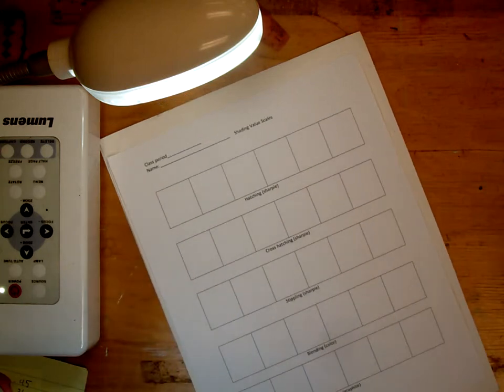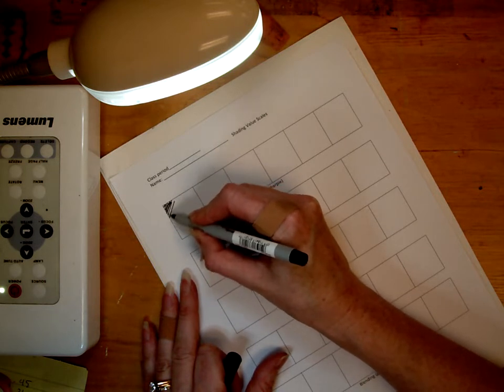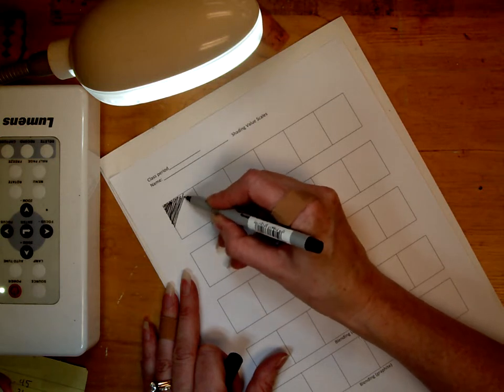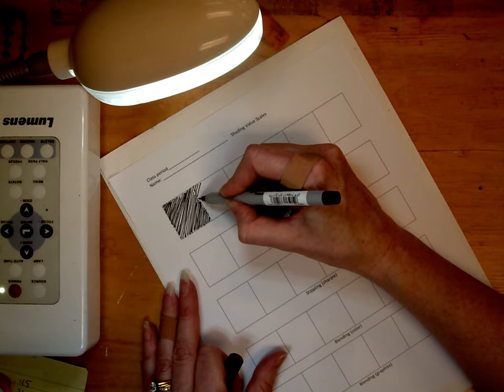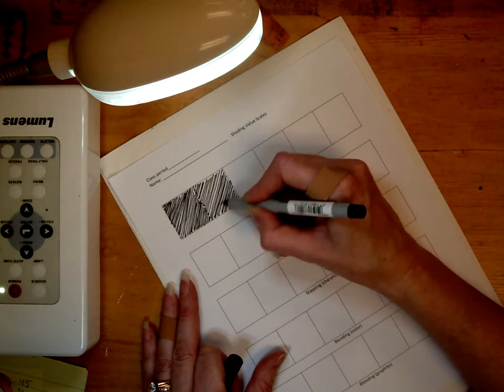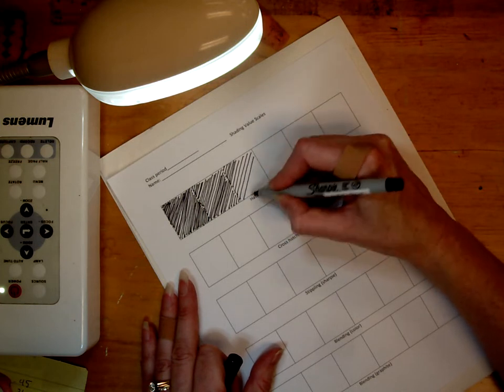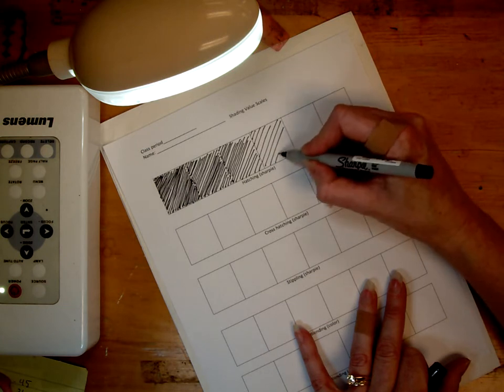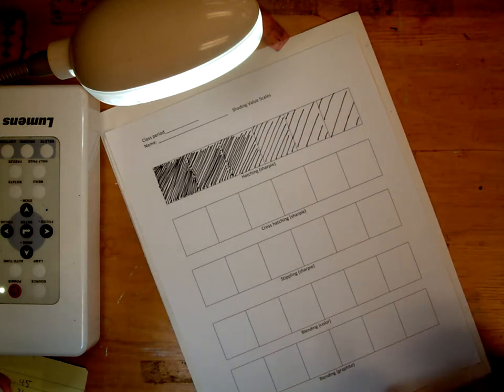Hatching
How to draw a hatching value scale